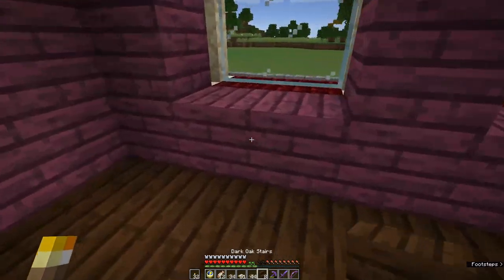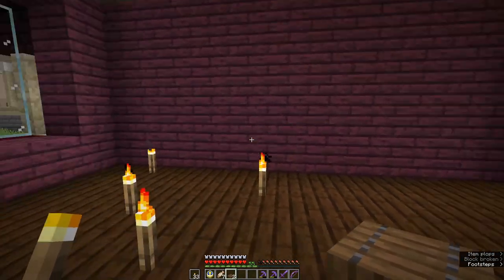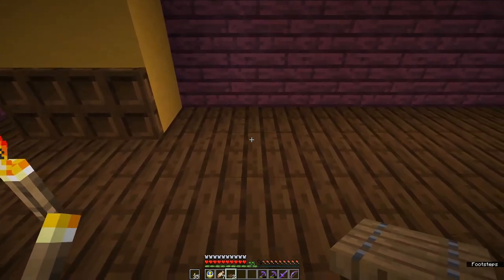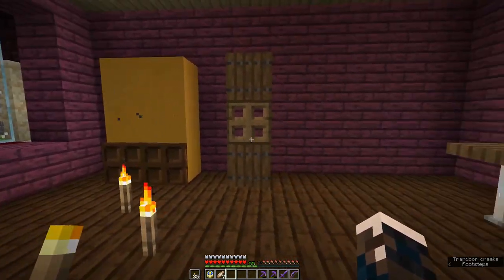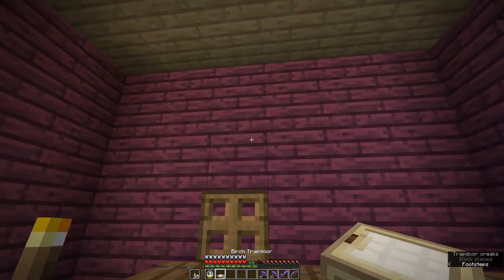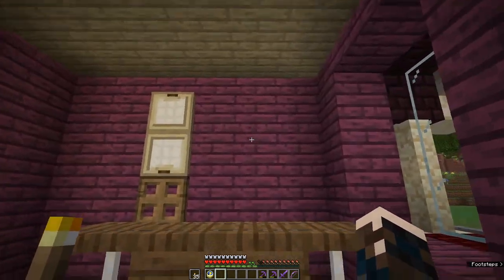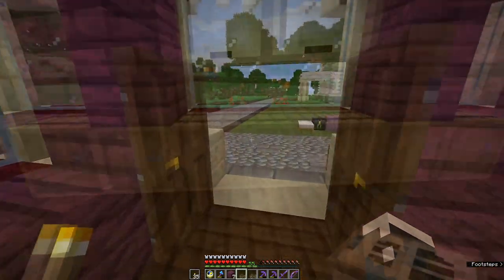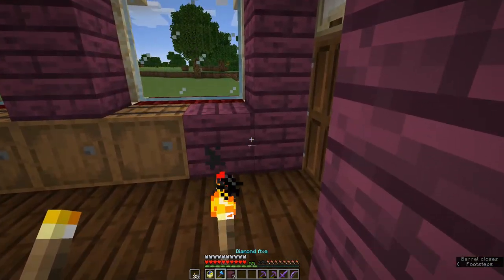The Mart of Walls - Making a Shop - Minecraft Alphacraft S2 99 Minecraft Alphacraft S2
An Alphacraft Adventure. Off to find resources and then I'm making a shop. But just what sort of shop is it? Viewer build for Gavin Winn!